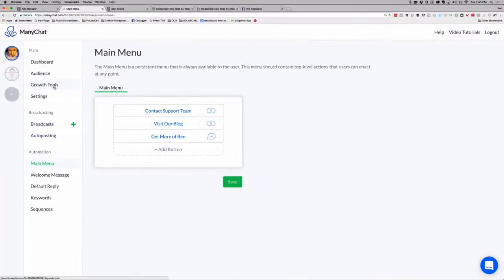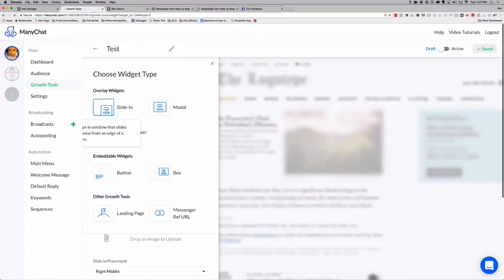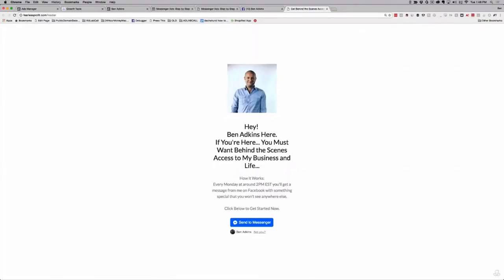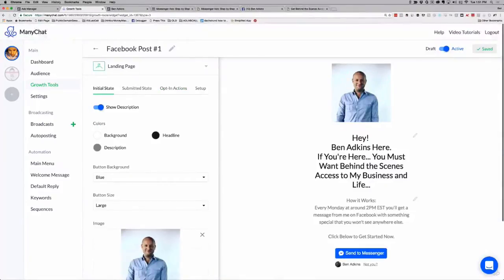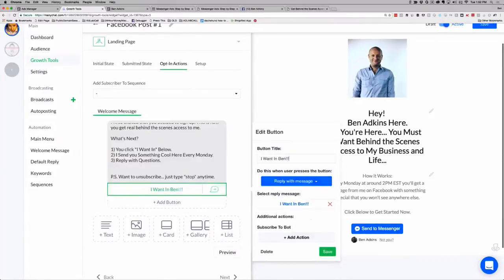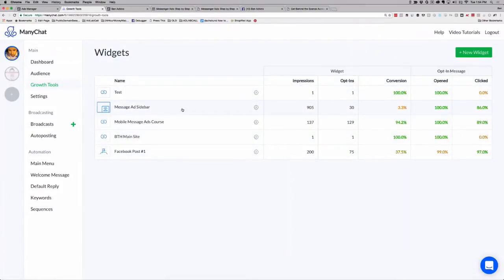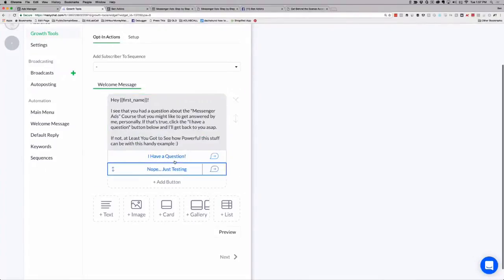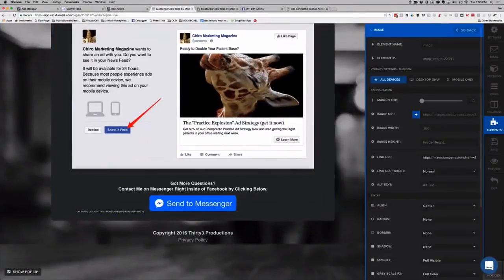5 Growth Tools